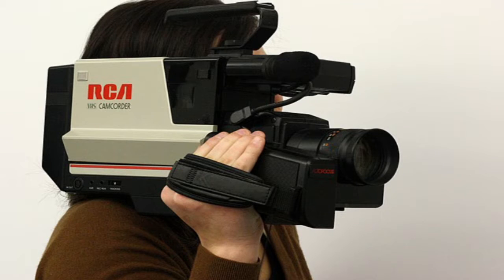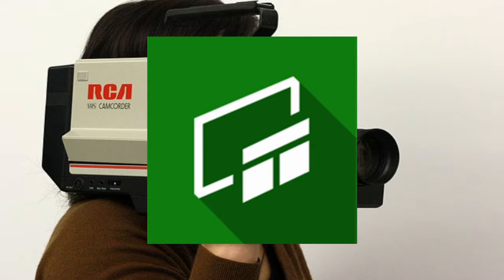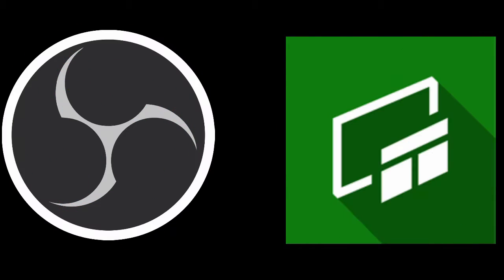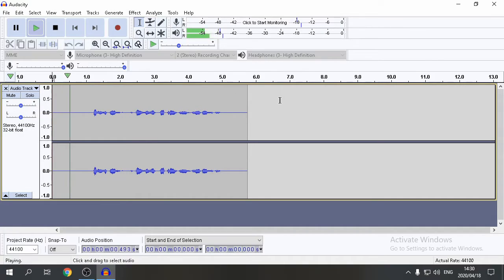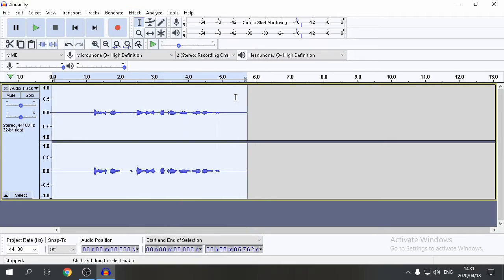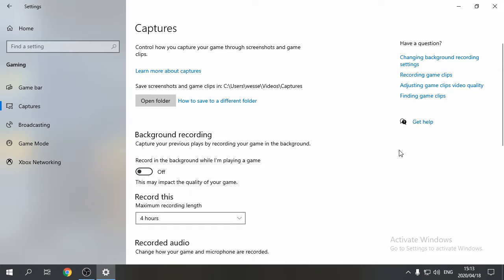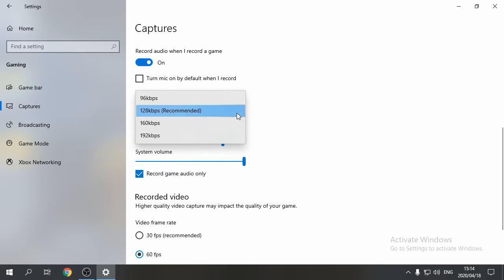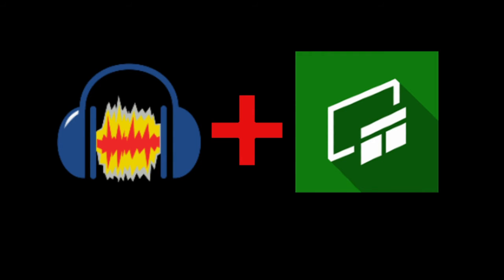OBS vs Windows 10 Game Bar (Low spec systems)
This is a simple video to show people what is the best recorder for low end systems. What do you think is the best?